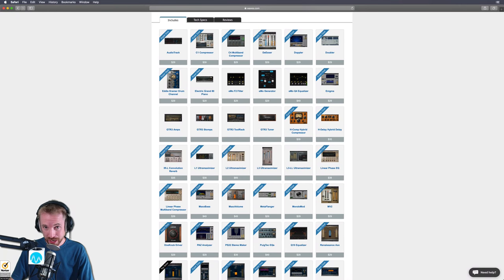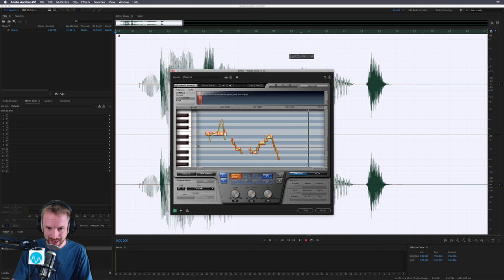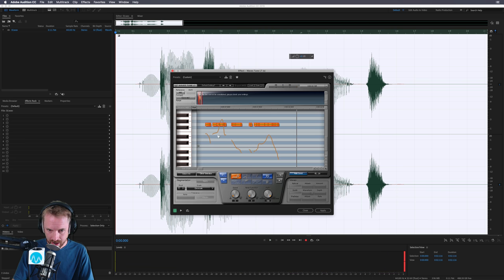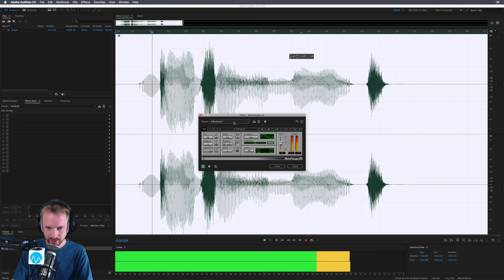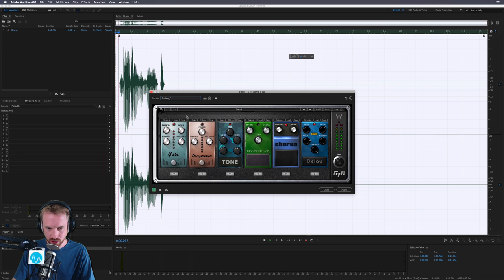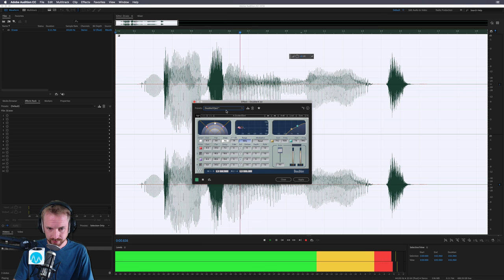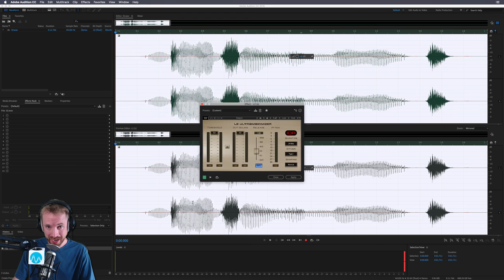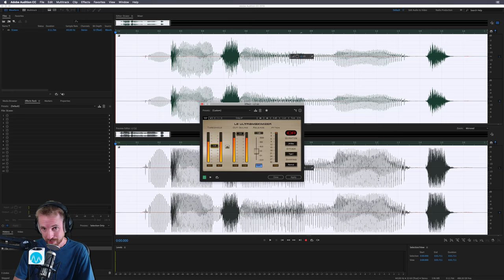Waves Platinum Bundle Review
◀ Waves Platinum Bundle - best price!

0:00 Tutorial start
0:06 Getting started
0:33 Waves Tune LT
2:33 Waves Metaflanger
3:22 Waves GTR
4:30 Waves Doubler
5:22 Waves L2 Ultramaximiser
5:56 Wrap up